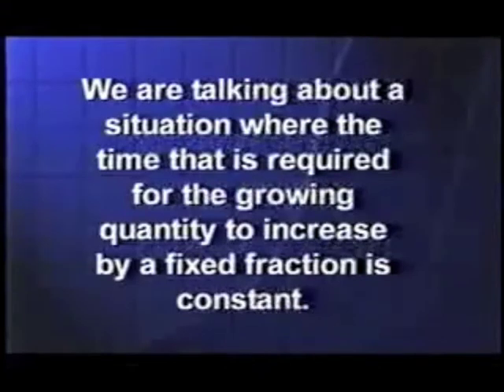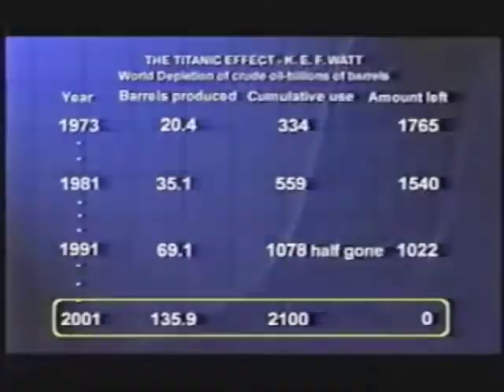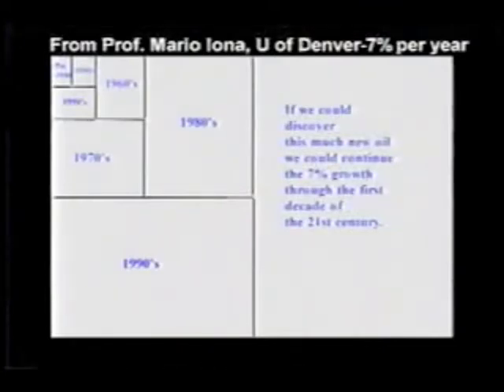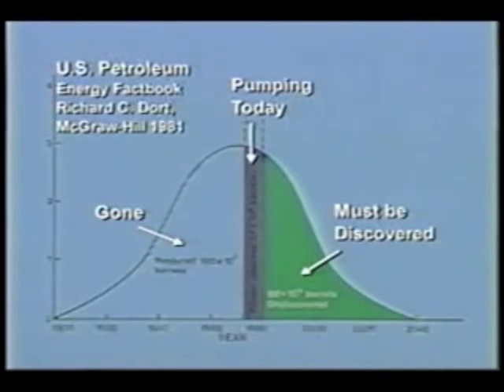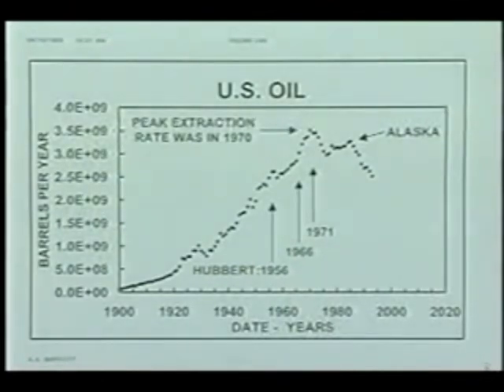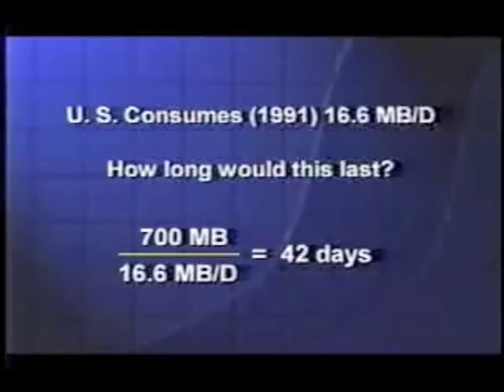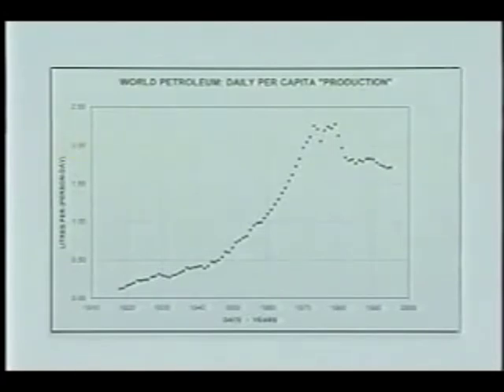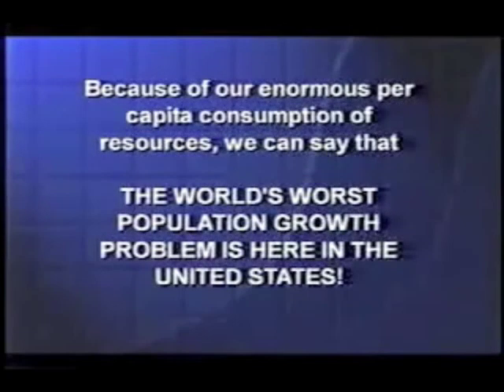Arithmetic, Population and Energy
This condensed version of the full length lecture is published with the permission of Dr Bartlett.

Using fairly simple mathematical equations, Dr. Bartlett helps bring understanding to the reality and consequences of exponential growth, in particular as it relates to population and energy.

In this light, perhaps one of the most revealing studies ever taught is that of Dr. Albert A. Bartlett, retired Professor of Physics from the University of Colorado.  In his presentation, "Arithmetic, Population and Energy", Dr. Bartlett provides some profound insight into some of the greatest challenges facing humanity while focusing on the characteristics of steady growth among our worlds finite resources.

to view the Eko blog.

Dr. Bartlett notes in his work that, "We must educate people to see the need to examine carefully the allegations of the technological optimists who assure us that science and technology will always solve our problems of population growth, food, energy and resources."

Thus, in giving thought to Dr. Bartlett's work, the hope is that an educated public would give greater examination to any prediction of the life expectancy of non-renewable resources.

In the words of Dr Bartlett, "Think about it!"